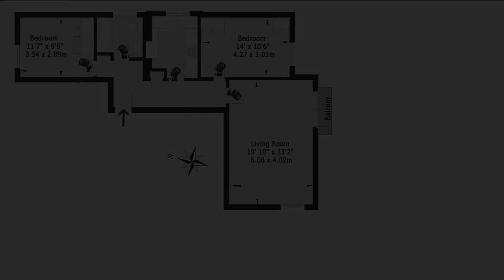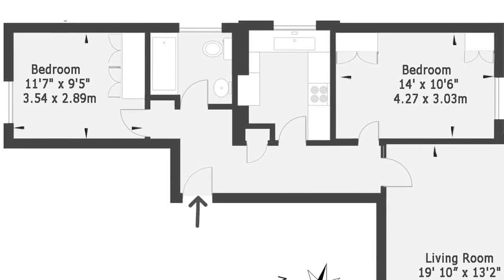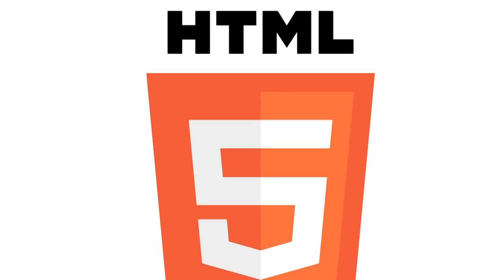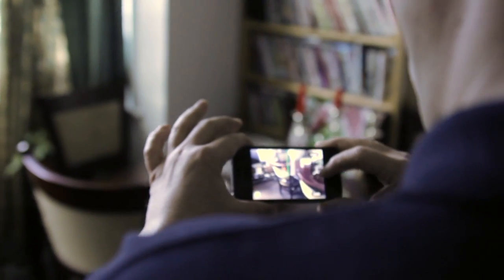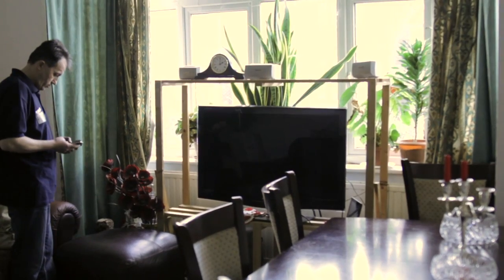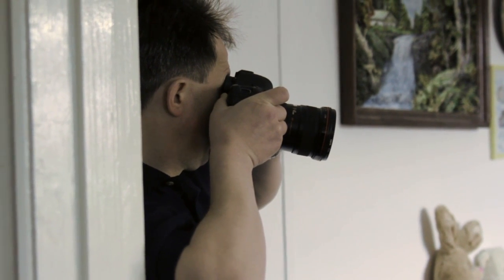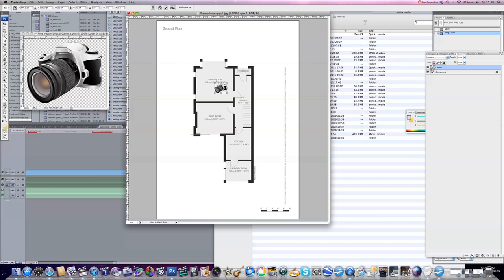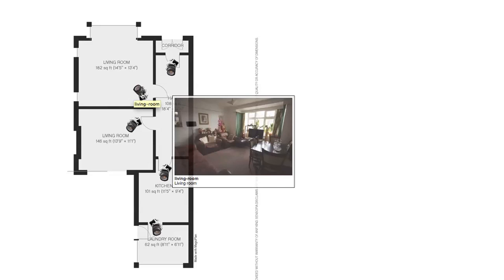How to Make Interactive Floor Plan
You may seen such plans and wonder how it is done.  Actually there is nothing very difficult in making such interactive floor plan. Ok let's make a quick checklist. If you pass it you may do it yourself.

1. Device to draw a plan of the property.

2. Device to make precise measurement

3. Decent camera with wide angle lenses

4. Photo editing software

5. Basic HTML knowledge (or ask your webmaster to help you with that).

Let's start. We for the sake of  simplicity make a plan of just one room. The easiest and most convenient device to make a plan in minutes - using Magicplan free app which you can download on iPhone or iPad. It would actually takes few minutes to get a plan of one room. There are lots of tutorials on their website.

After getting a quick qrawing of the room we get precise measurement of the room. Using laser measurement device would take just few minutes.
Now we need to get our digital files. In a minute we receive a file to make our plan.

When we have all data we need to take a picture of the room which we would use for this plan. Wide angle lenses are very good for this purpose.

With all necessary data we now use a computer to make the interactive floor plan. In our case we use Photoshop but any photo editing software would do.

What we need to do - to show from which point the picture was taken. In our example we use a picture of dslr camera which we downloaded for free from the Internet
Now we upload the image on the server.

The most difficult part to write a html code which would show a picture of the room when you hover over the image of the camera (you might need to consult someone who can do it for you).

Our interactive floor plan is ready and it would be very useful to promote your next property.